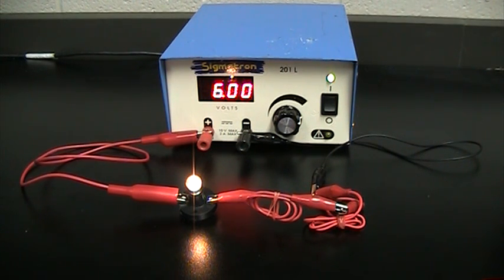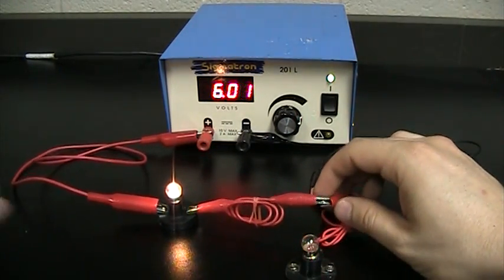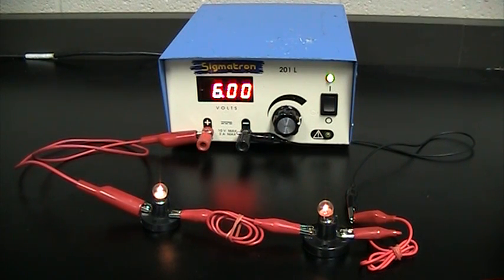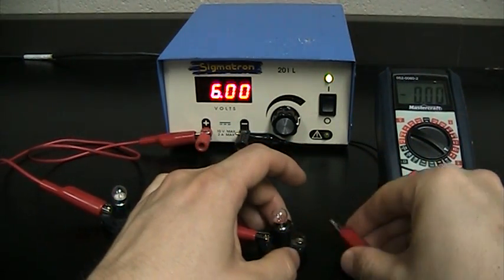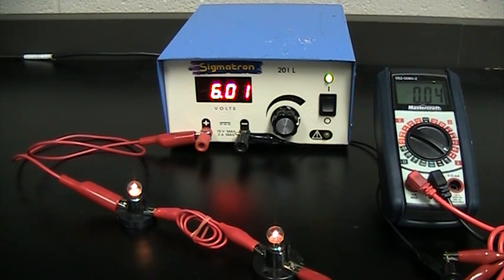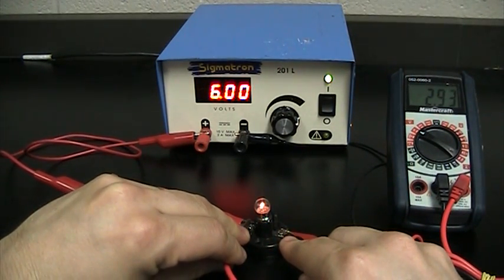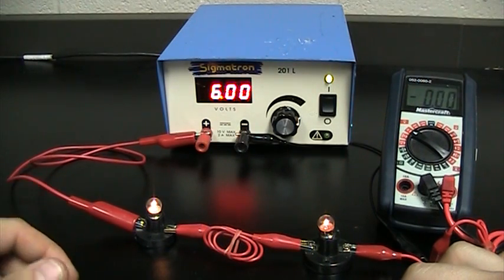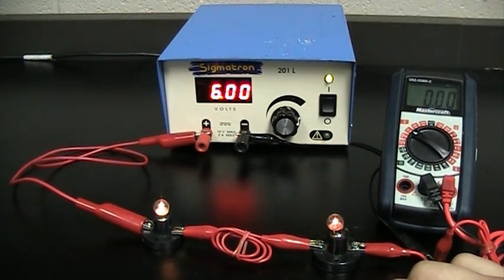Series circuits, ammeters, voltmeters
A brief introduction to series circuits containing a battery, and two light bulbs. The use of ammeters and voltmeters to measure amperage and voltage at different locations is also covered.